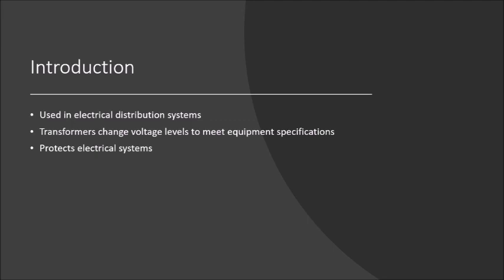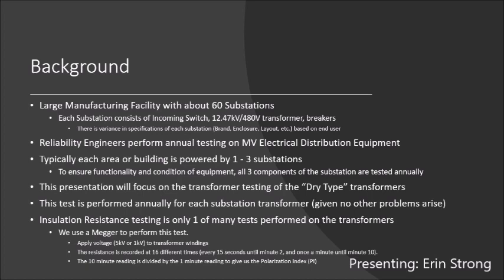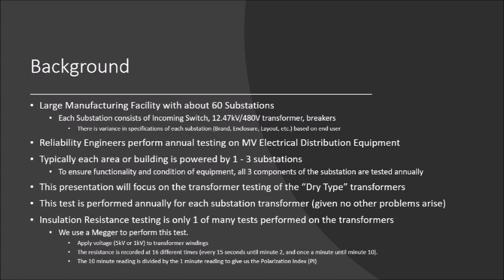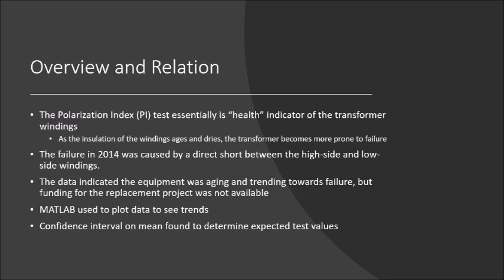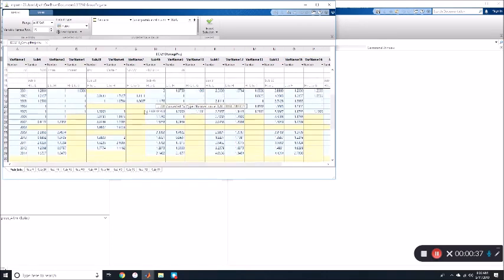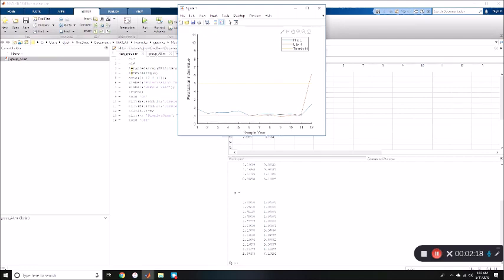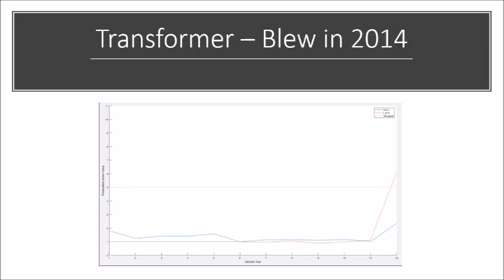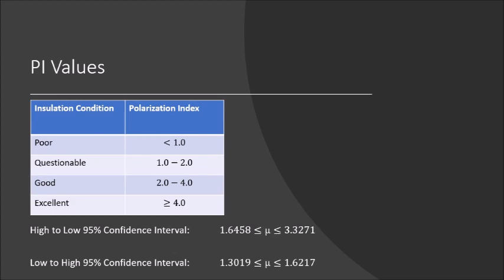EE 3210 Spring 2019 Group #11 Project Video